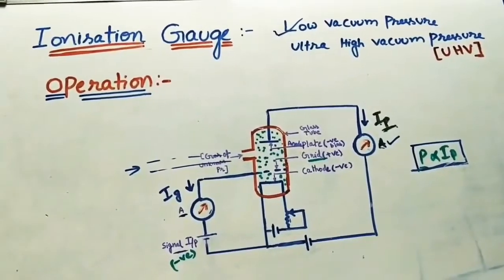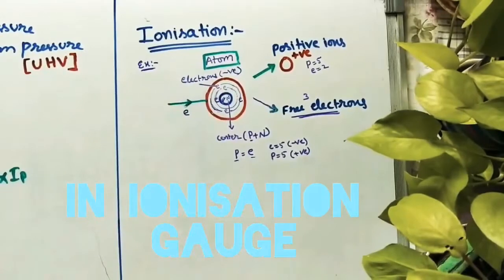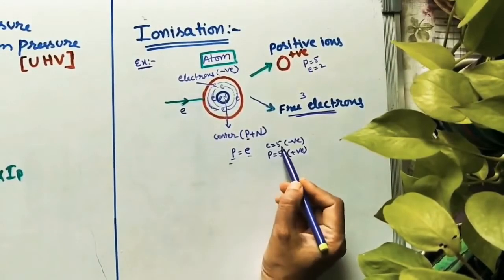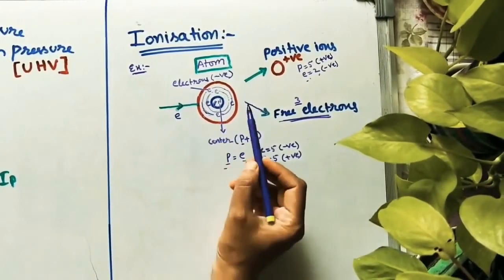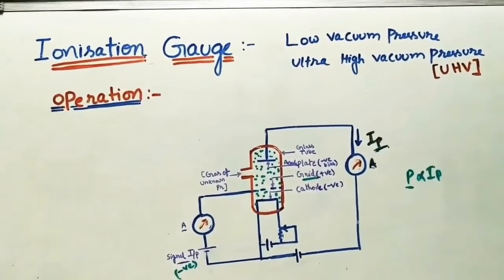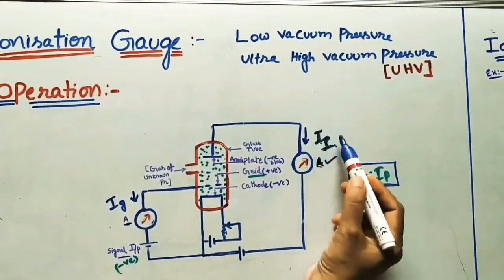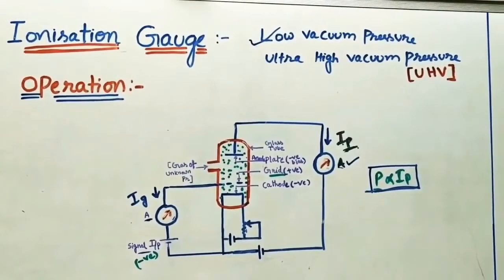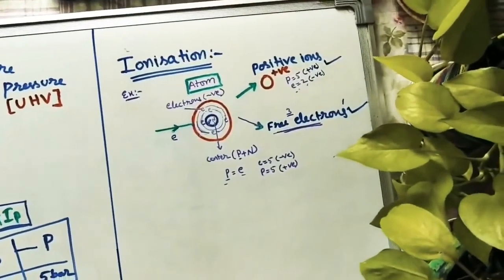Ionization Gauge//Instrumentation & Control Systems